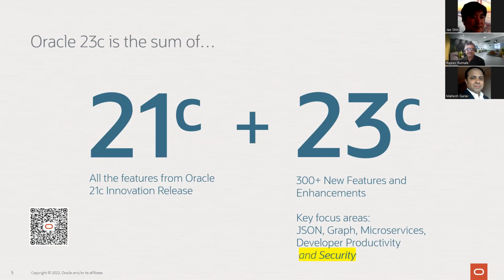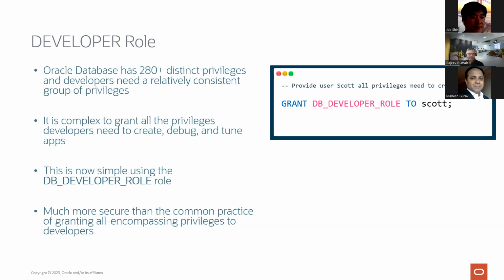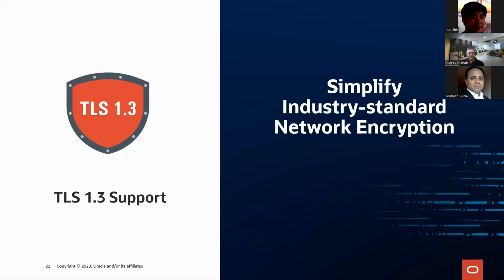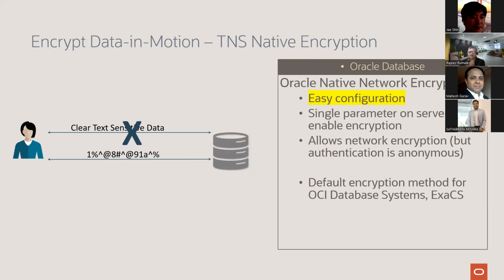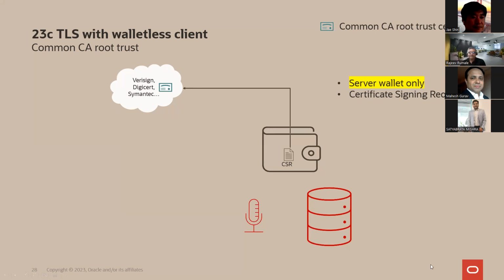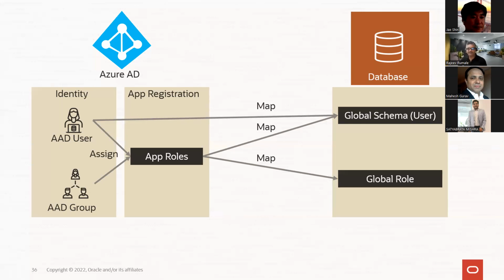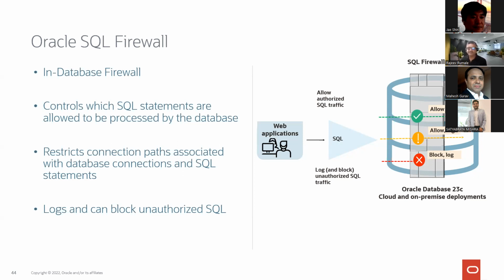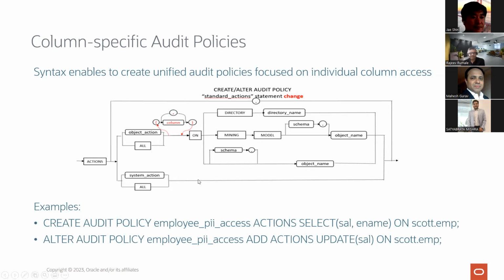DB23c Series6 Security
Oracle Database 23c - Security Features